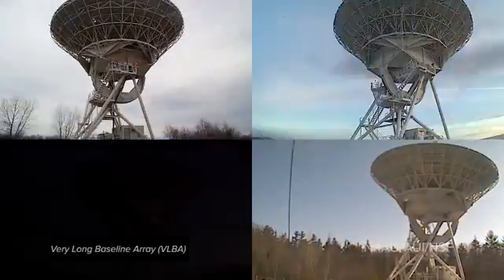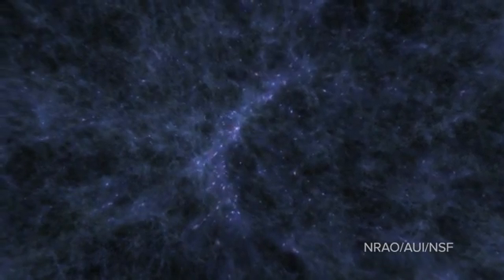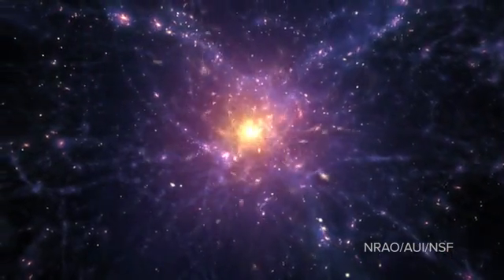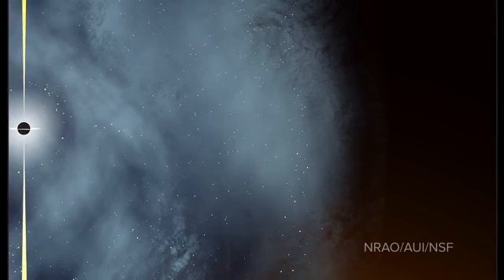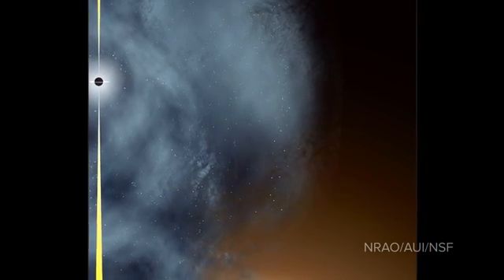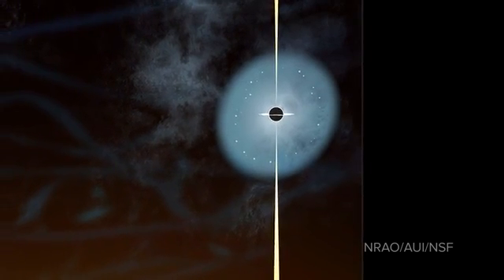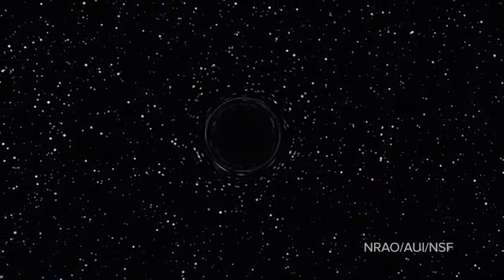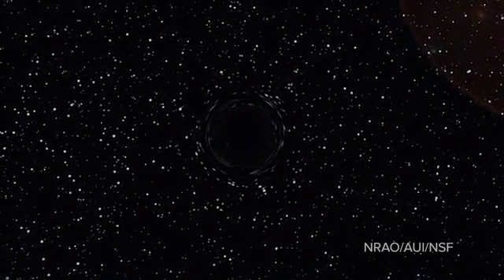NRAO spots 'naked' black hole created by close galactic encounter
astronomers spot a nearly 'naked' black hole that they believe was created by a close galactic encounter